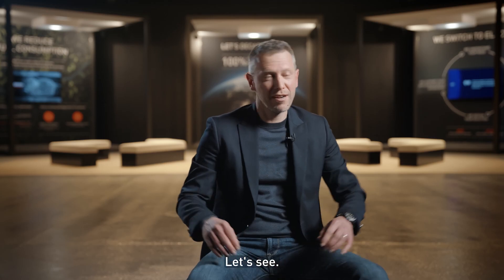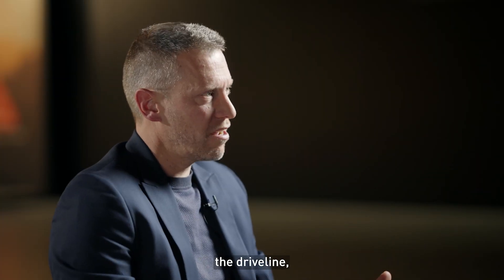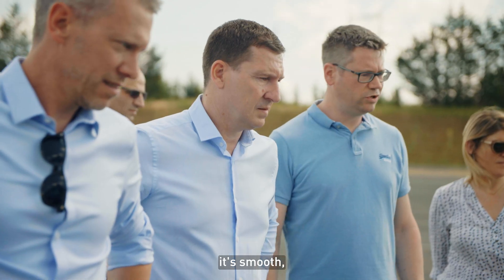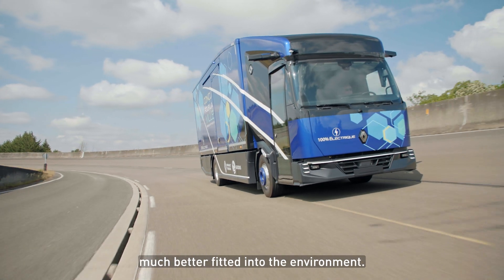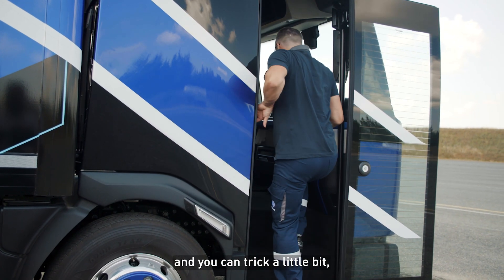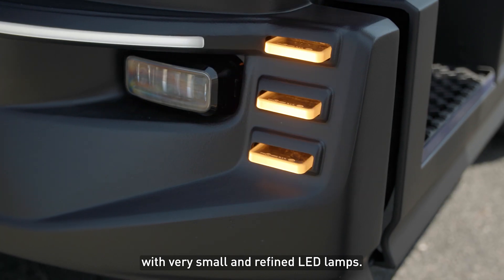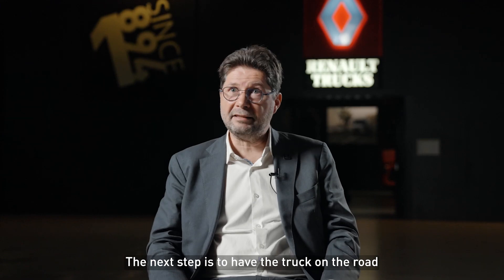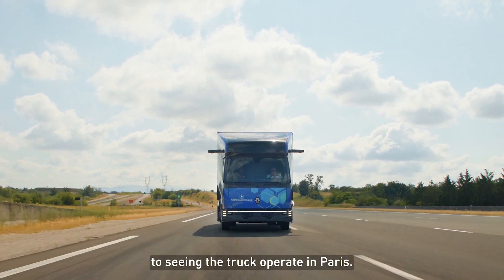Design of our brand new experimental 16-tonne electric truck, Oxygen! 🌿💡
Renault Trucks presents the design of its brand new experimental 16-tonne electric truck, Oxygen! 🌿💡

In collaboration with logistics leader GEODIS and 17 technical and technological partners, we have worked hard to meet the needs of urban logistics, placing safety, productivity and attractiveness at the heart of this truck.

Here is why Oxygen is a real concentrate of innovation for cleaner, more efficient and safer urban logistics:
 🔵 Flat floor and roof height, as well as a fully glazed rapid sliding door on passenger side, making it easier to get in and out of the vehicle.
 🔵 A cab moved forward by 550mm and lowered by 200 mm for exceptional visibility and easier access.
 🔵 An automatic retractable tailgate to avoid manual interventions and thus improve drivers' working conditions.
 🔵 Discreet LED lights harmoniously fitted into the closed front face, which enhance its modernity.
 🔵 A refined and functional dashboard, featuring a 15-inch screen for navigation, making phone calls, and an induction charger for smartphones.
 🔵 Camera screens, including blind spot detection for increased rear-view and peripheral visibility.

Follow our adventure with Oxygen to find out how we're contributing to transform urban mobility!